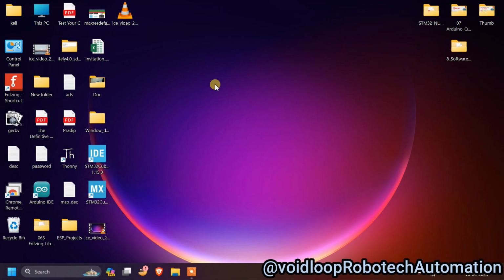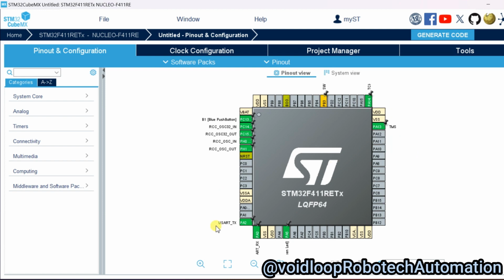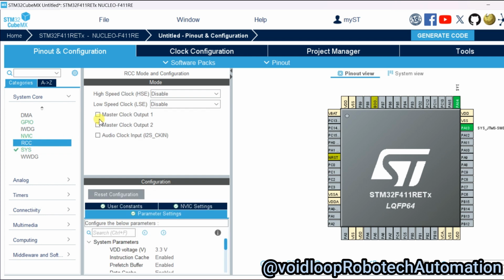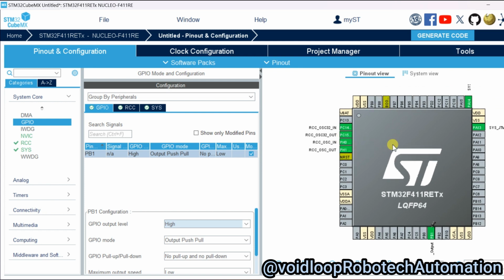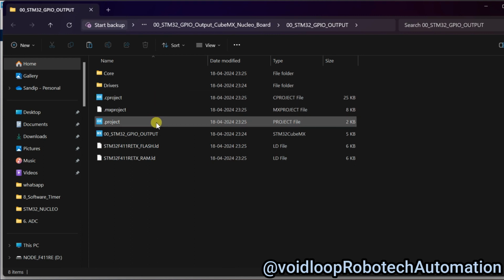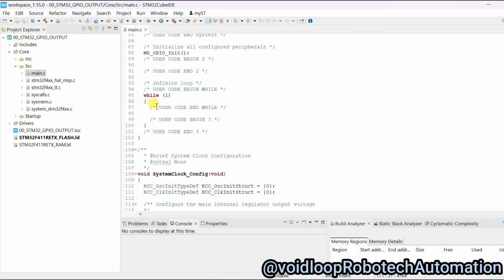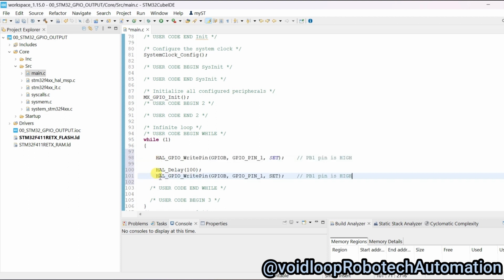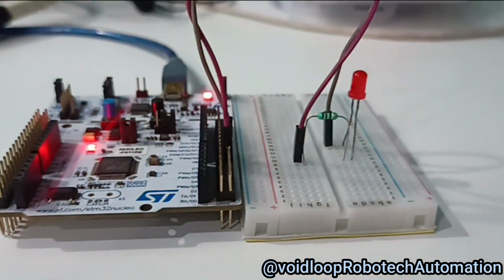00 STM32 GPIO Output with STM32CubeMX and STM32Cube IDE || HAL Library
This is Digital Output program for STM32F4 controller, STM32CubeMX used to generate program with HAL library.